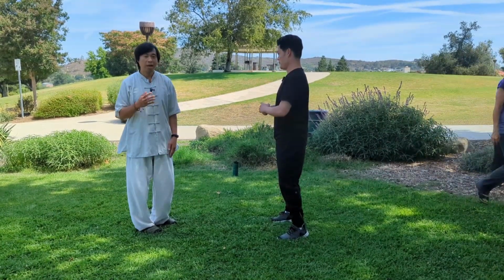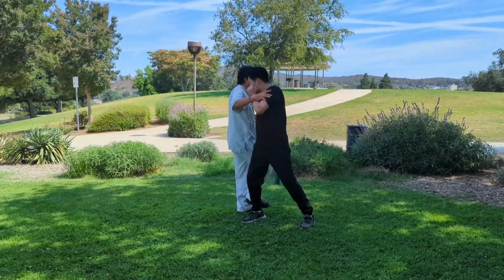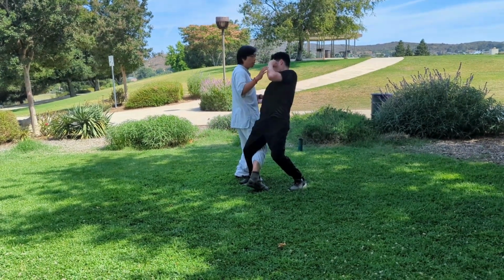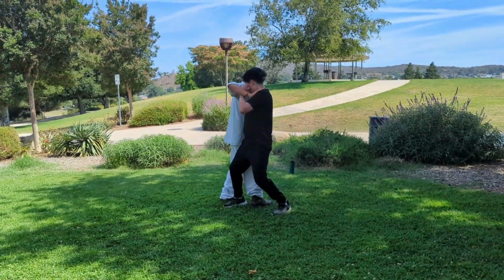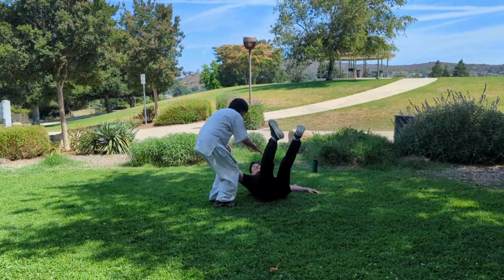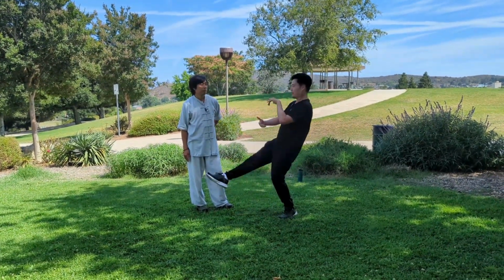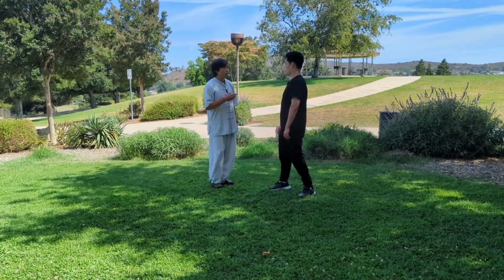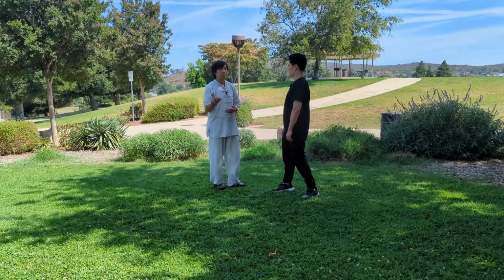Combat Tai Chi's Edge: Elevate Your Martial Arts Technique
In your practice of martial arts you probably seek to be skillful, effective, and efficient. In this video we demonstrate how we can improve a well known take down techniques using the qualities developed in Tai Chi.

Discover how Tai Chi's method of efficiently overcoming resistance multiplies the effective power of your technique. Recognize how applying this force to gaps in your opponent's awareness makes it practically impossible for them to resist your technique.

In future videos we will look at how you can develop this power and this awareness.